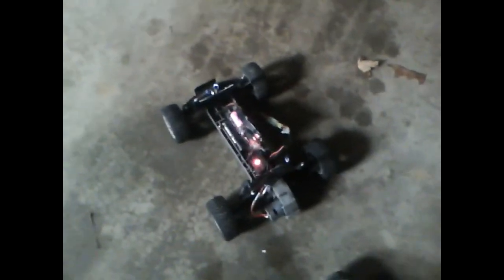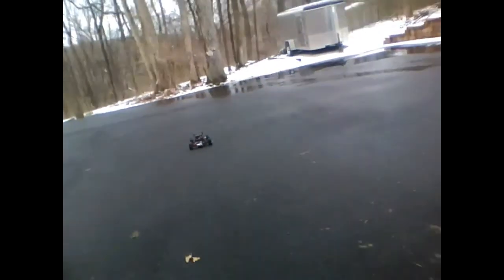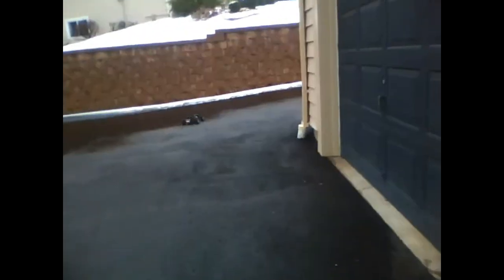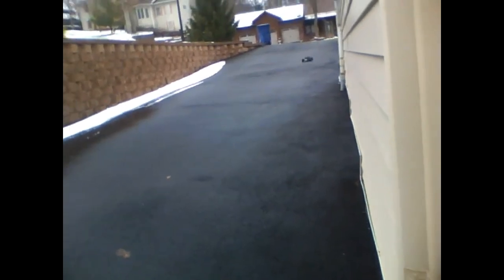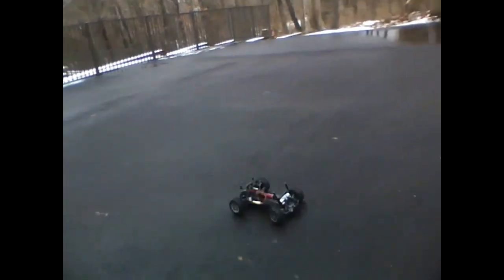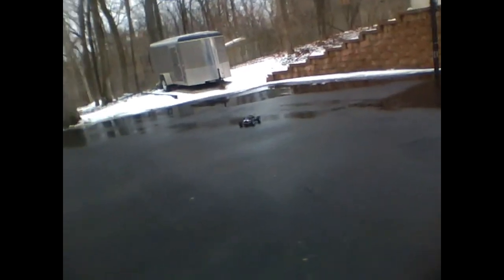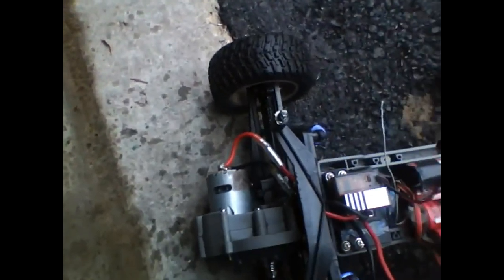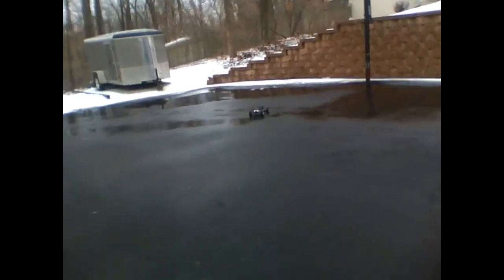Project streetpede: First running video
This is my latest project car. I call it Project Streetpede. At the moment, it is running a 15t 540 brushed motor on an Exceed ESC, with an Exceed 2.4ghz radio, and a JR ST47 servo. I know, I know. crap crap crap crap crap electronics. I just had them lying around doing nothing, so I tossed them in to make it run. that servo is definently the weakest link on the car. if you look carefully at the video, you can see that I'm fighting the servo the entire time trying to make it center. The ESC is probably the second weakest piece of equipment on it. Considering it only costs $30 new... the radio is most likely going to stay, at least for a while. it's a very good radio, for an RTR radio. it features dual rates, trim and reversing for BOTH CHANNELS.